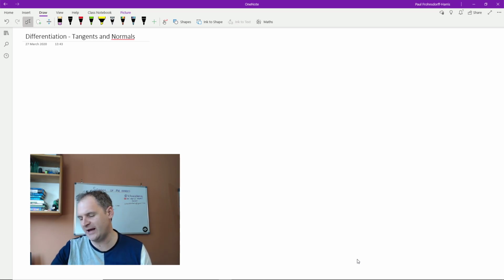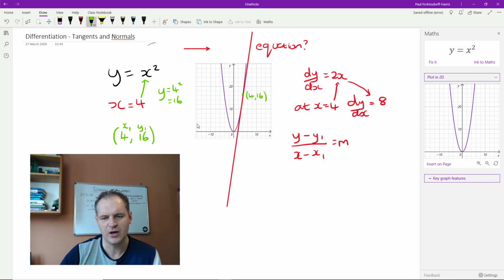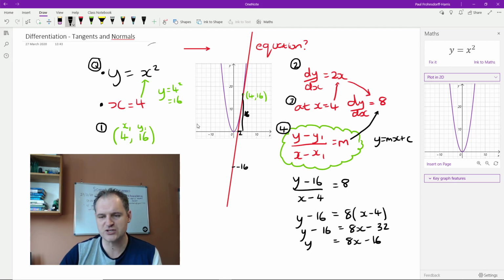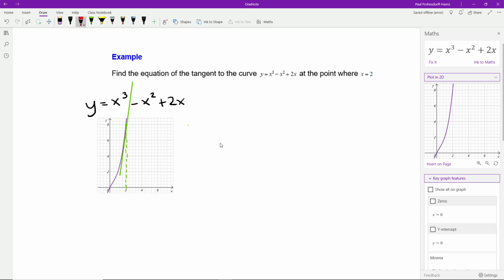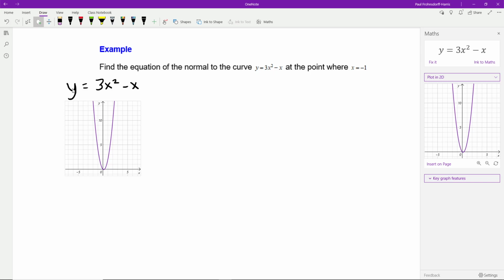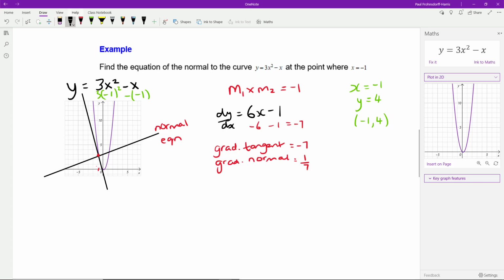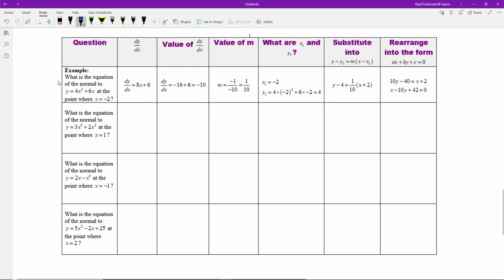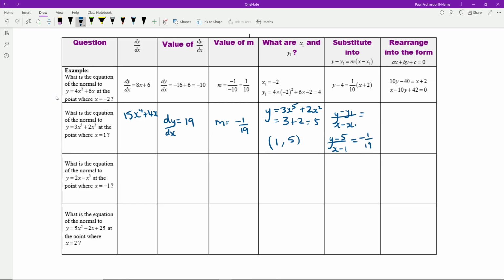The Gradients of Normals and Tangents - A-level (Yr 11-13) Live-stream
It is completely Normal to struggle with this topic. I'll try to avoid going off at Tangents and if you are struggling to make the Grade I ain't gonna hold you back. Never forget the perpendicular rule again.

You will need some paper, a calculator and a pencil. In addition downloading or printing off this worksheet will be helpful after the video is completed.

This live stream offers an A-level Maths lesson aimed at providing some Maths education to those in UK Years 11-13 that want it. From Year 11s who hope to start the A-level course in September to Year 13s who want a refresher as we don't know yet how the course will end. Watch LIVE or watch later for a free and friendly Maths experience. Come back at 2pm three times a week for another Pure, Mechanics or Statistics lesson.